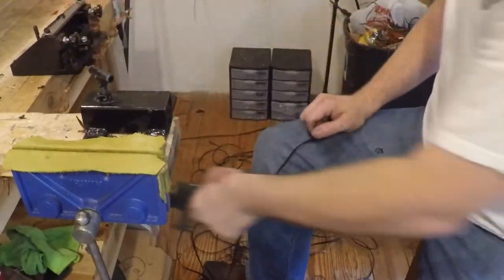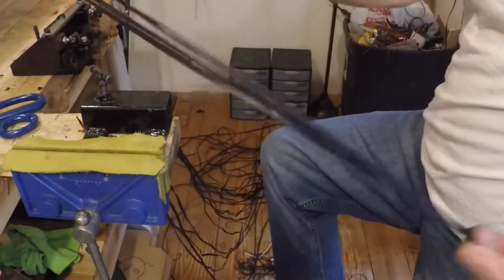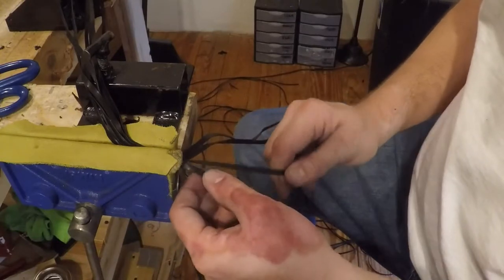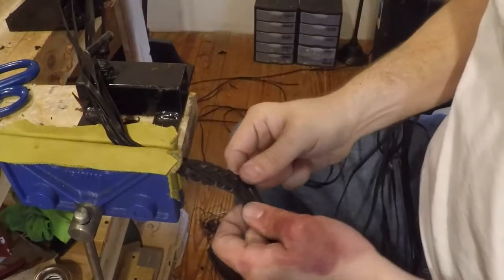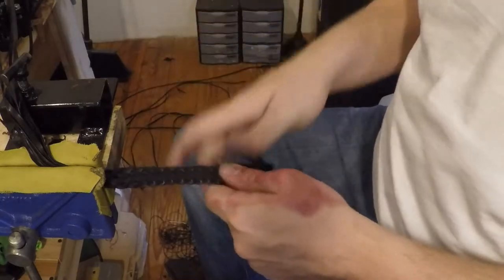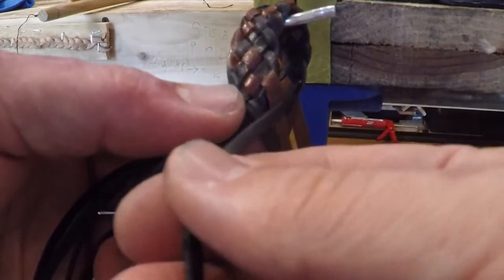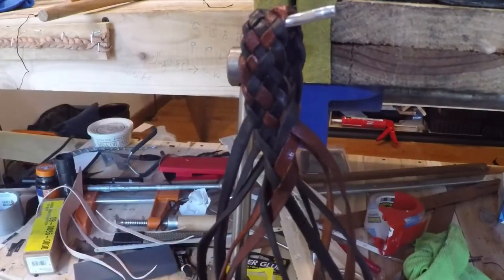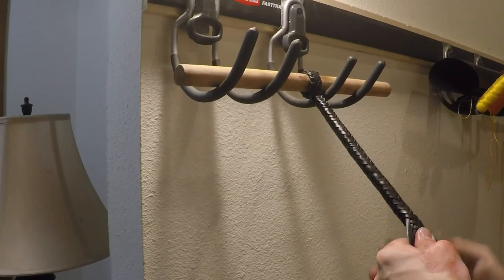How to make a kangaroo stock whip Part 5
Measuring the overlay strands, braiding the overlay keeper, and beginning the overlay plait